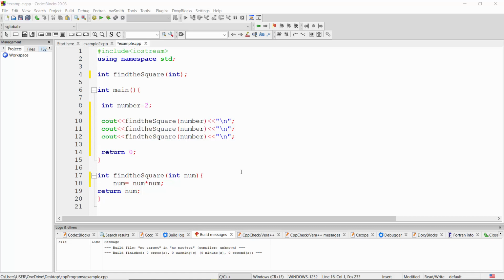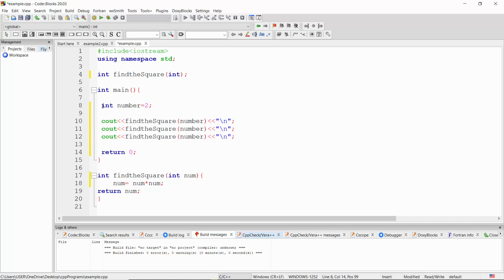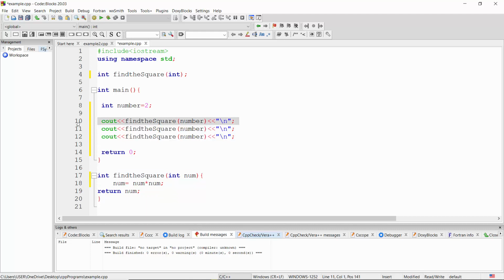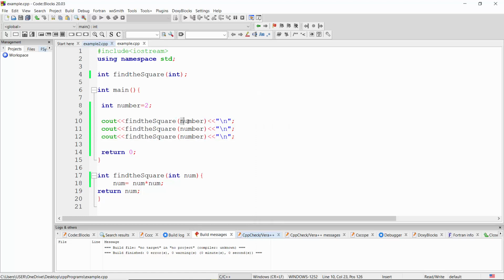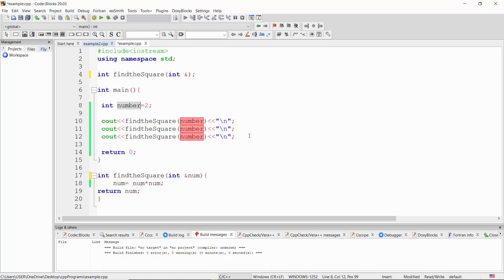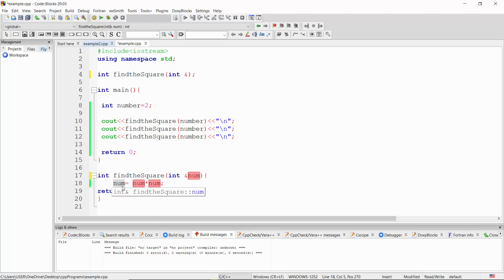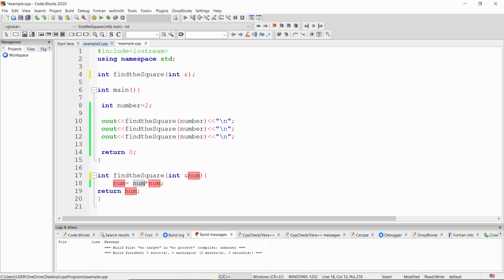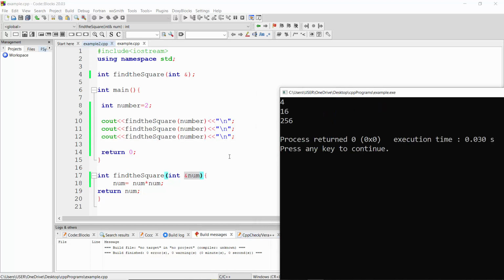C++ | Part 9 | Parameters | Pass by Value and Pass by Reference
How to use functions with parameters . The video explains how parameters pass by value and pass by reference.